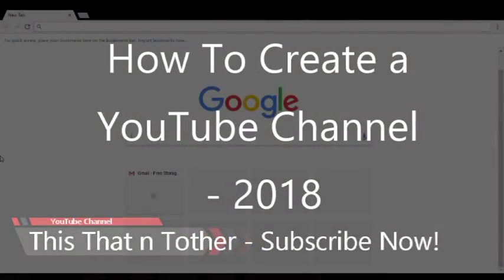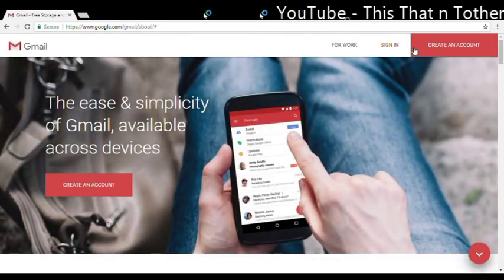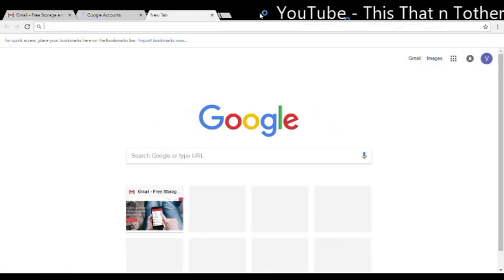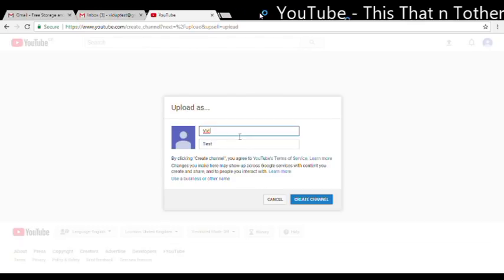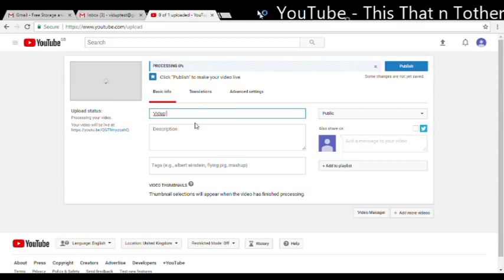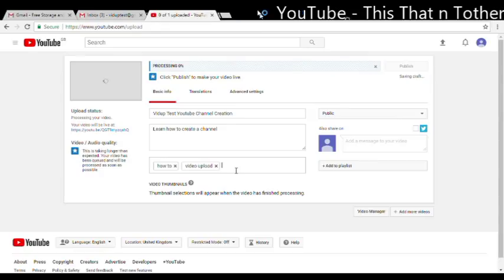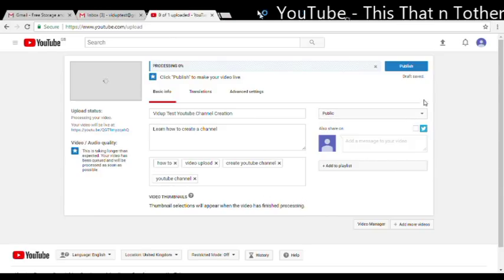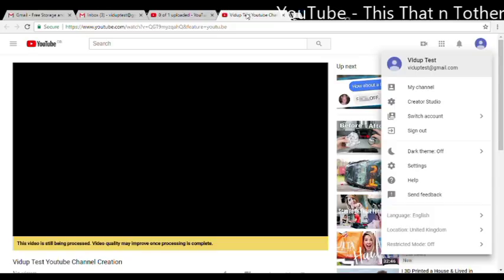How To Make a YouTube Channel and Upload a Video in 5 Minutes 2018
This is a simple tutorial on how to create a YouTube channel in 2018 for beginners IN FIVE MINUTES.

In this video, I show you you to create a YouTube channel and how to upload a video to YouTube. Simple, easy to follow and complete from A to Z (having a live YouTube video) in five minutes!

- whether its YouTube, Advertising or Online Marketing - I will help with anything. Any questions please ask :)